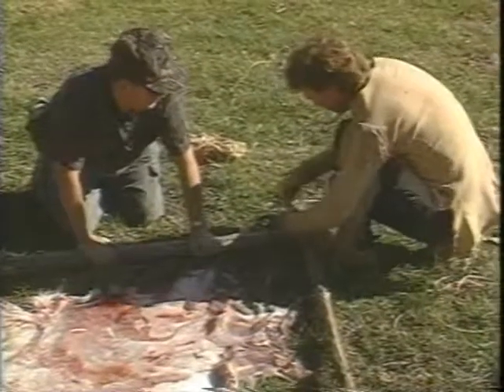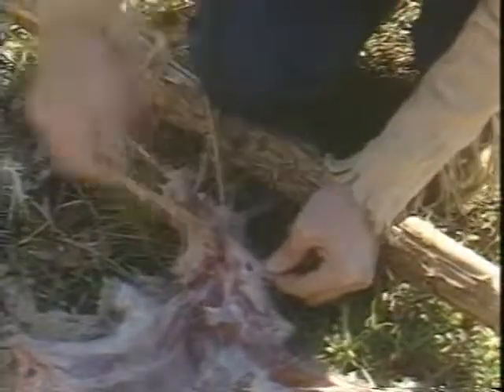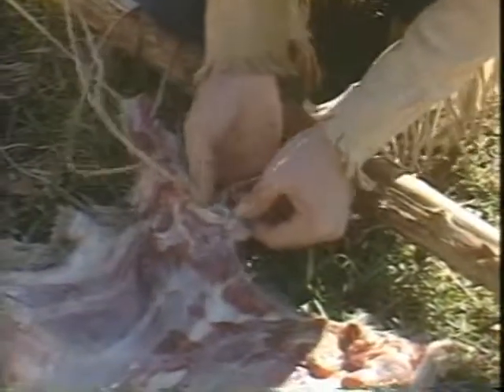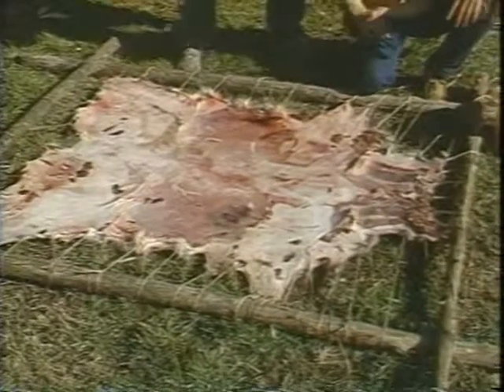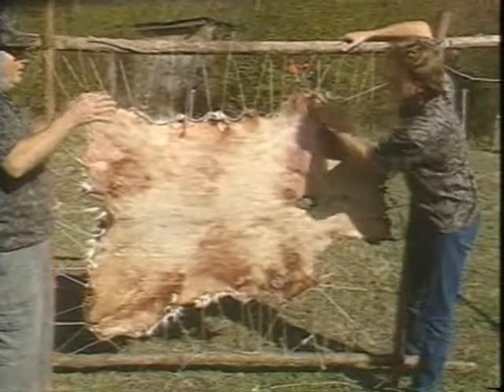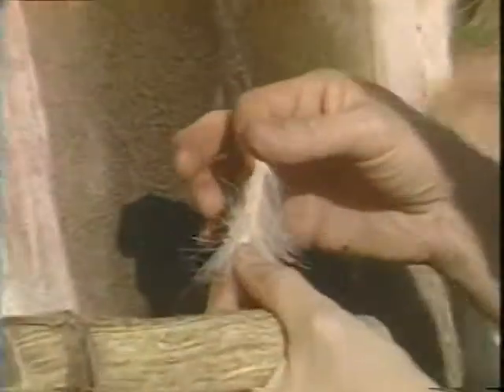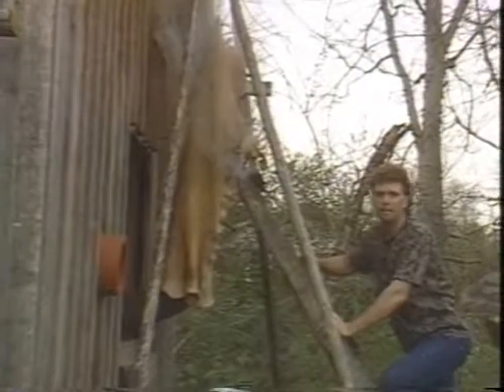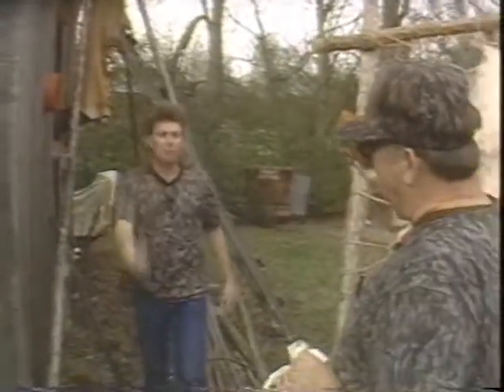Show #171 Brain Tanning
In Fackler, Alabama with guest Kenny Berry,  Archie demonstrates how the deer was utilized by Indians